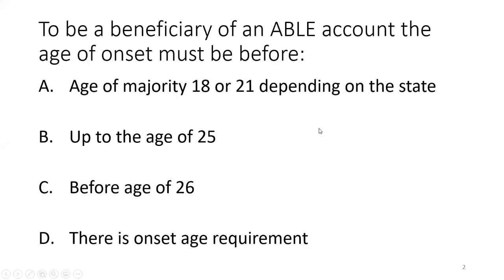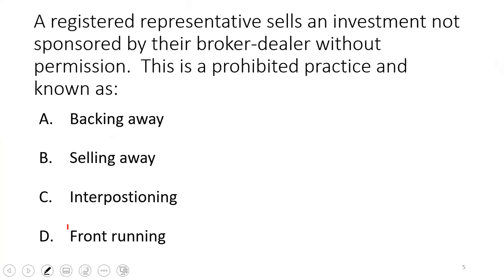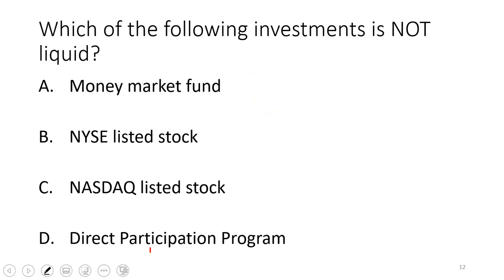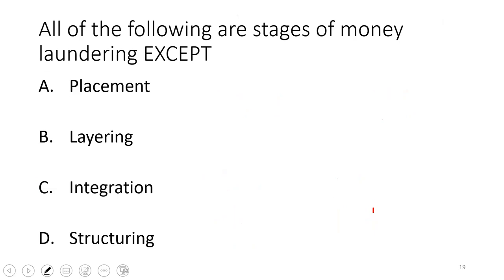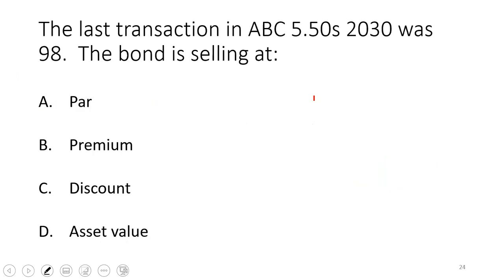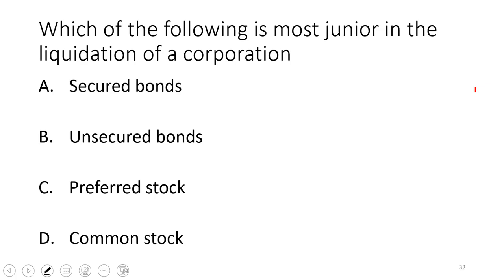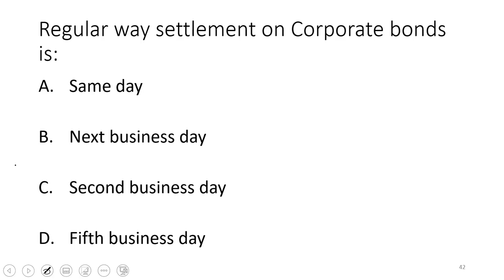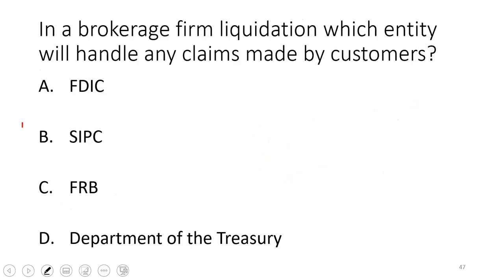SIE Exam FREE Practice Test 1 EXPLICATED. Hit pause, answer, hit play to reveal answer.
Pause to attempt the question yourself and resume to see if you got it right.
Time Stamps:
1:42 ABLE account
2:47 Cooling off period
5:18 Primary transaction in the primary market and secondary transactions in the secondary market
8:49 Selling away
9:52 Uniform Securities Act "Blue Sky"
11:06  Best inflationary hedge is common stock
12:00 529 plan
12:39 Insider Trading Act of 1988
13:27 First trade in a new margin account under $2,000 pay in full
14:54 Rule 144
17:14 Lack of liquidity in a partnership
18:15 Systematic risk prevails despite diversification
19:49 Index fund
20:45 Municipal funds securities
22:19 Exchange Traded Notes (ETNs) are DEBT INSTRUMENTS WITH CREDIT RISK!
23:36 Allowed activities while registration is pending.  Double negative should be removed.  OMIT EXCEPT.
25:20 Current yield
26:40 3 stages of money laundering.  Placement. layering, and integration.
27:46 Backing away
28:32 Suspicious Activity Report (SAR)
29:05 Uniform Transfer to Minors Act (UTMA)
30:25 Step up in cost base to heirs
31:37 Discount bond
32:46 Foreign currency risk
34:46 Joint Tenants in Common (JTIC)
35:12 Between $2,000 and $4,000 customer must put up $2,000 in new margin account
35:45 Stock split NOT TAXABLE.  Cash dividends are TAXABLE.
37:24 Maximum gift or gratuity employee of one member firm can give to employee of another member firm is $100
39:13 GNMA
40:24 Common stock junior in liquidation
41:22 Use of a stop order
43:00 Six calendar quarters of declining GDP is a depression
44:39 Warrants are long term and exercisable below current market price at issuance
45:57 Bonds less than BBB are less than investment grade
46:36 Protective put and long stock position
48:52 Bond at a premium
50:29 Forward pricing of open end mutual fund shares
51:31 Class A shares
52:12 Regular way settlement
53:12 Naked or uncovered call has UNLIMITED RISK!
53:58 Letter of Intent (LOI)
55:05 Market maker definition
55:34 Cooling off period is a minimum of 20 days
55:57 Securities Investor Protection Corporation (SIPC)
56:43 Cumulative voting
58:38 Roth IRA
58:56 Principal approval of sales literature pre distribution
59:16 Anti Money Laundering (AML)
59:50 Monthly statements for penny stocks
1:00:41 Qualified Institutional Buyer (QIB) 144A
1:01:28 $250 campaign contribution if you can vote for elected official
1:02:00 Patriot Act
1:02:22 Fed funds rate
1:03:46 Secured bonds senior in liquidation
1:04:24 Spread
1:04:41 Tools of the Fed
1:05:58 Chapter 11 bankruptcy
1:06:17 Definition of accredited investor under Reg D
1:07:58 Stock dividend
1:09:05 Securities Act of 1933
1:10:23 Closing sale is used to eliminate or reduce or offset a long position
1:12:21 Treasury stock
1:13:36 Call risk
1:14:16 Reverse split
1:16:03 Market maker's quote and size of the market maker's quote
1:17:26 Pre refunded or refunded bond
1:18:47 Transfer agent
1:19:08 Freeride and resulting freeze of credit for 90 days
1:19:45 Tender offer accept or reject 20 days
1:20:30 Rights are short term and exercisable below CMP
1:21:47 Accrued interest
1:22:34 Amendments to U 4 must be done within 30 days
1:23:49 Bank Secrecy Act
1:24:00 IRA rollover 60 days